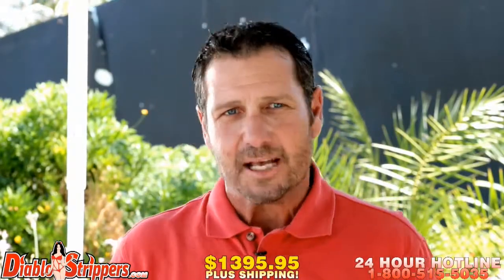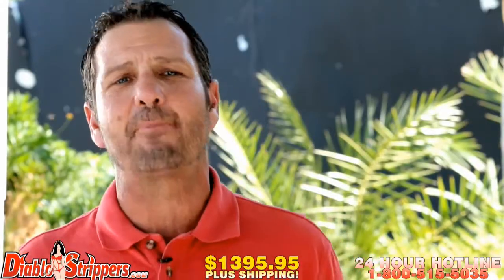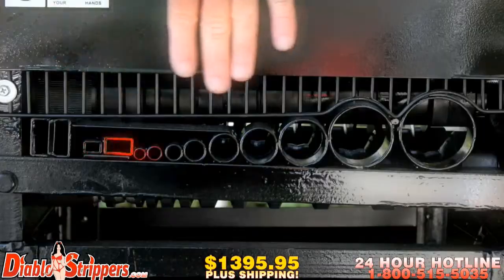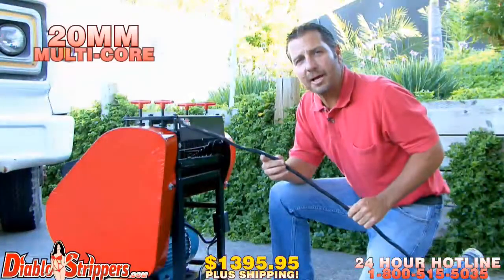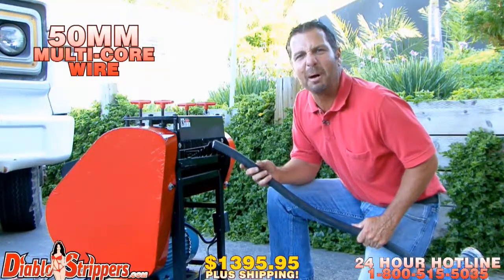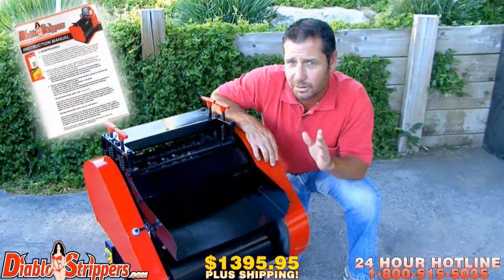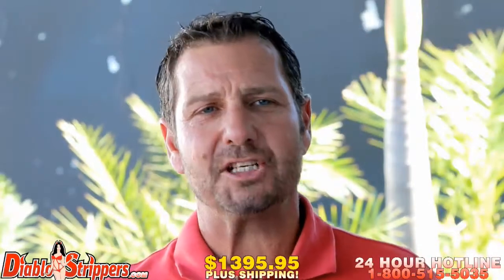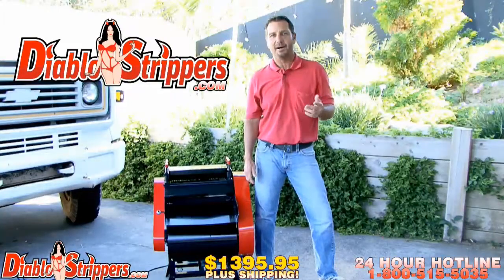diablo wire cutter machine 1 800 515 5035